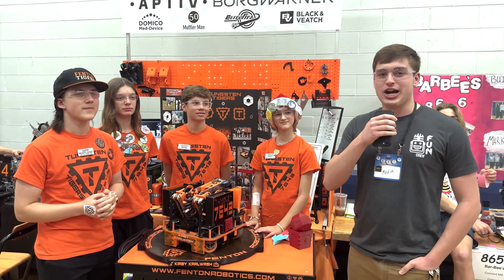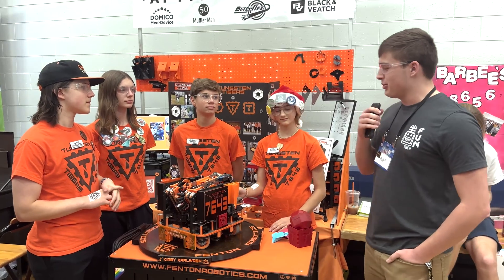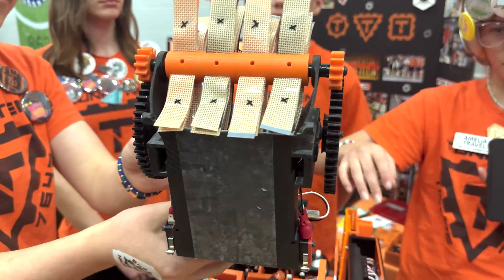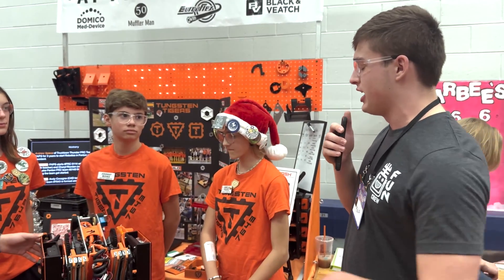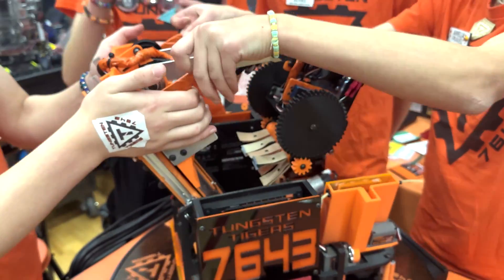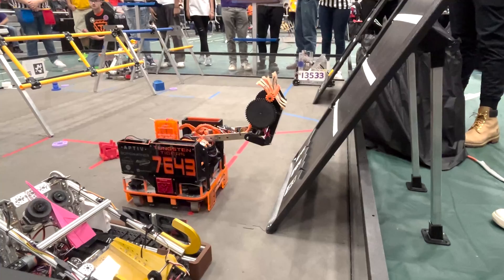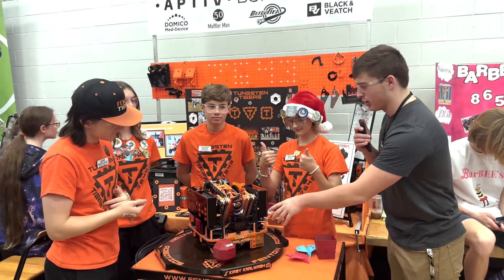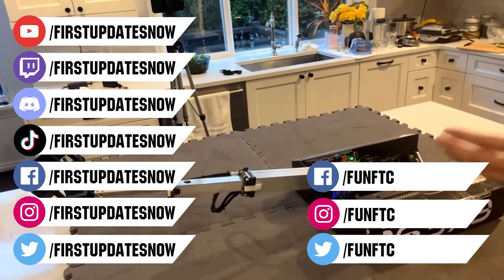Behind the Bot | 7643 Tungsten Tigers | CENTERSTAGE Robot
Division winners at MSC NW 7643 Tungsten Tigers has an awesome CENTERSTAGE robot! Featuring a swerve drive, awesome intake, transfer and delivery 7643 is the real deal. Check out how their drone launcher, effective hanging mechanism and software on Behind the Bot.